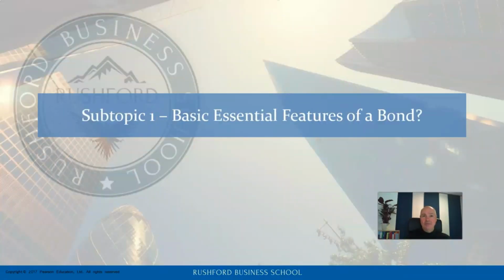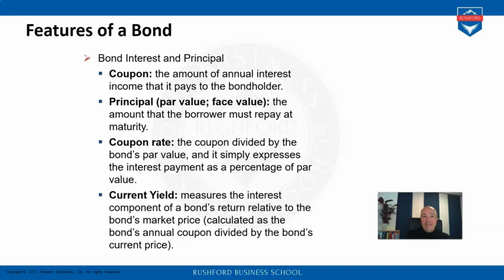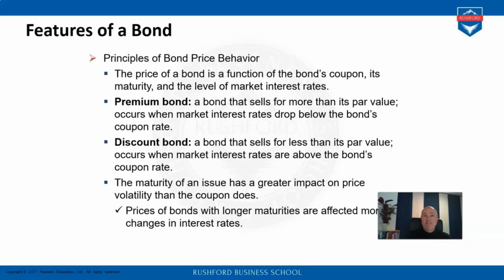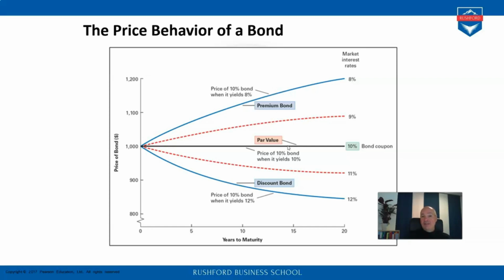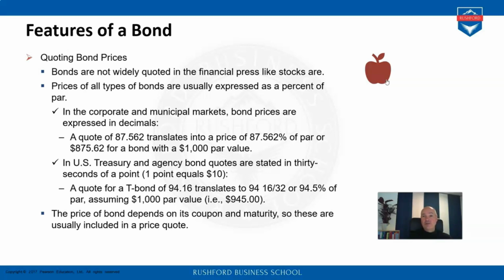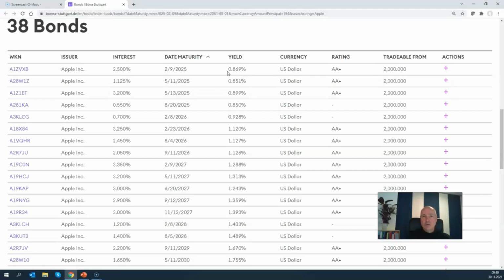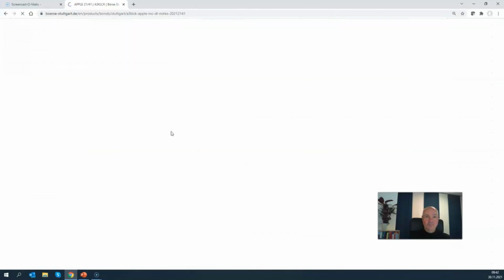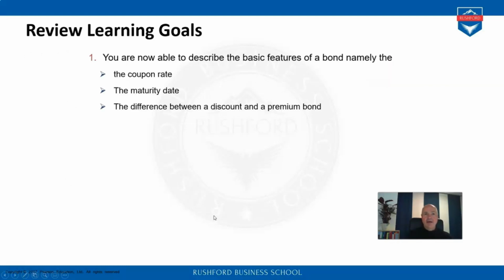Basic Features of Bonds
Bonds are a type of fixed-income security that represent a loan made by an investor to a borrower, typically a corporation or government entity. Some basic features of bonds include:

Face Value: The face value of a bond is the amount of money the borrower promises to repay to the investor when the bond matures.

Coupon Rate: The coupon rate is the fixed annual interest rate that the borrower promises to pay the investor on the face value of the bond.

maturity The maturity date is the date on which the face value of the bond is repaid to the investor.

Issuer: The issuer of a bond is the entity that borrows money from the investor, such as a corporation or government entity.

Credit Rating: Bonds are assigned a credit rating by rating agencies based on the issuer's creditworthiness. A higher credit rating indicates a lower risk of default.

Yield: The yield on a bond is the annual rate of return the investor will earn if the bond is held to maturity.

Market Price: The market price of a bond can fluctuate based on changes in market conditions, interest rates, and the creditworthiness of the issuer.

Callable Bonds: Callable bonds are bonds that can be redeemed by the issuer before the maturity date. This gives the issuer the option to refinance the bond at a lower interest rate.

Convertible Bonds: Convertible bonds are bonds that can be converted into a certain number of shares of the issuer's common stock at a predetermined conversion price.

Investors should carefully consider these features and conduct thorough research before investing in bonds. It is important to have a clear investment strategy and to seek advice from a financial professional to ensure that the investment aligns with their goals and risk tolerance